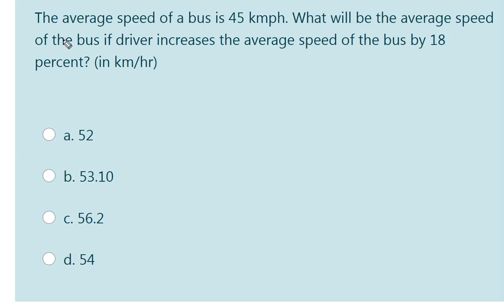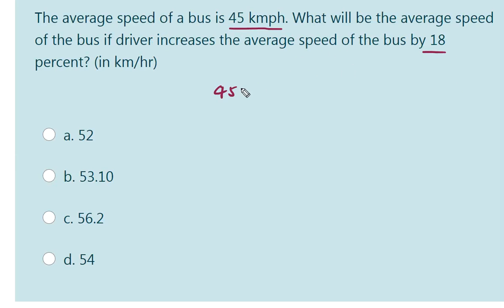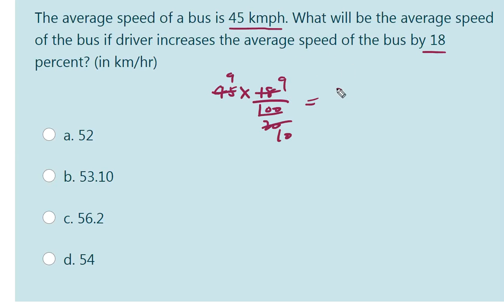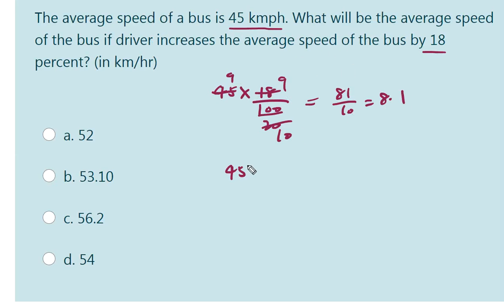The average speed of a bus is 45 kmph. What will be the average speed of the bus if driver increases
The average speed of a bus is 45 kmph. What will be the average speed of the bus if driver increases the average speed of the bus by 18 percent? (in km/hr)